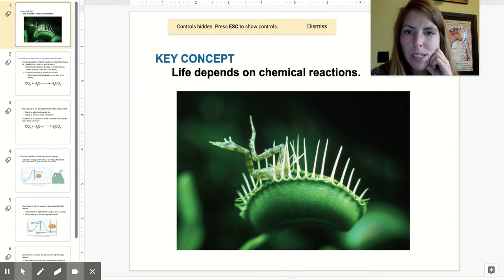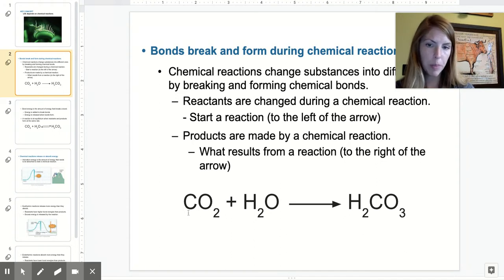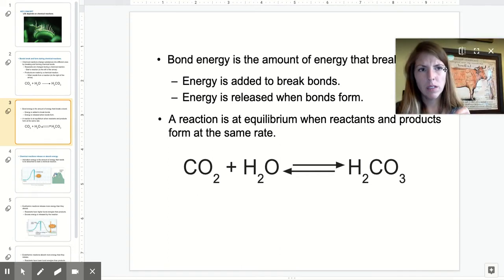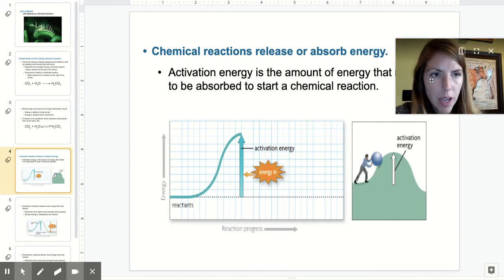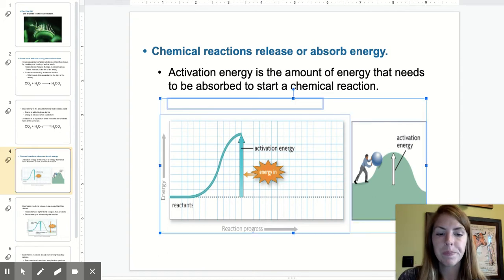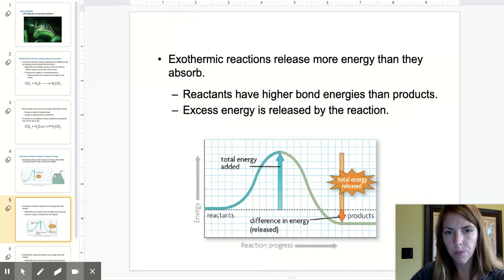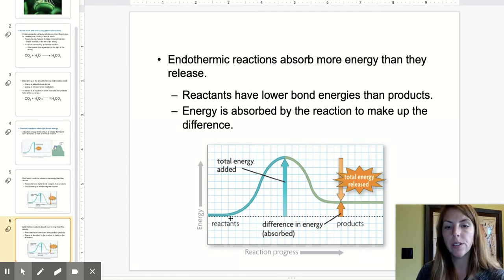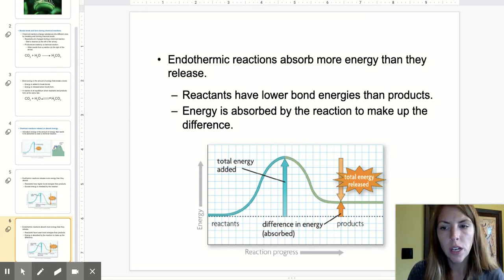1.3 Chemical Reactions - Google Slides